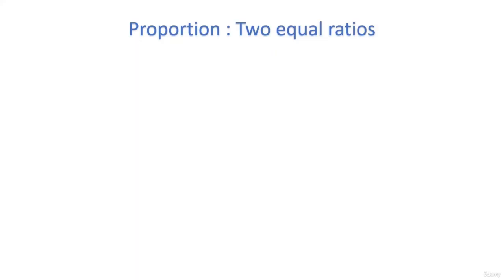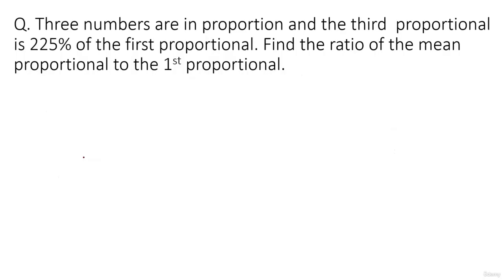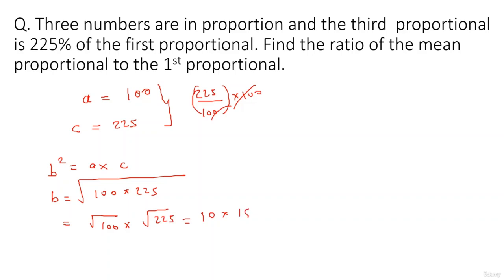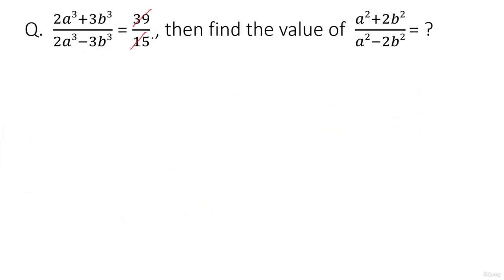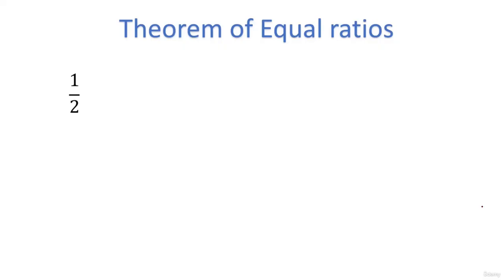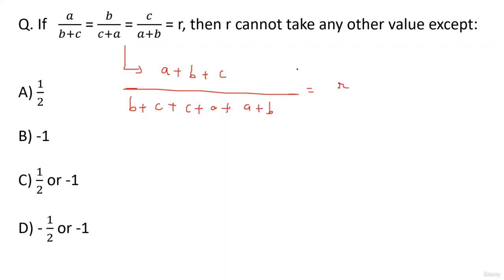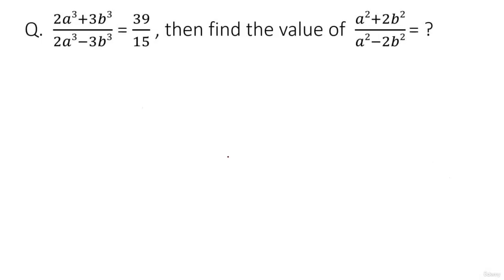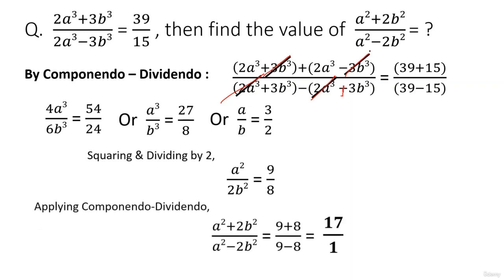CAT Prep | MBA Exam | CRT | Bank Exam | Lecture 108 Proportion 01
In this video we will learn the basic concept of Proportion.